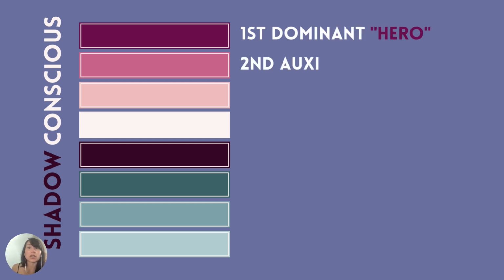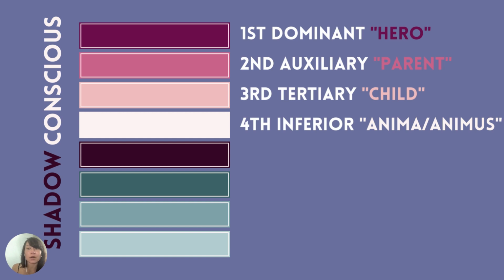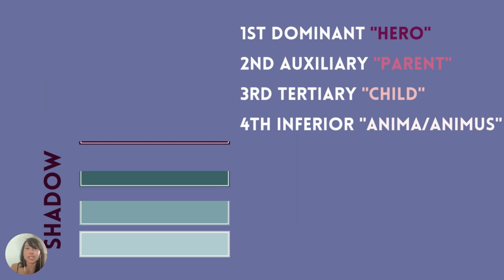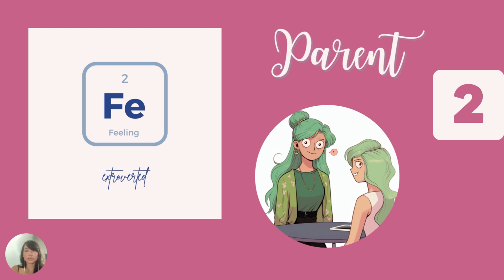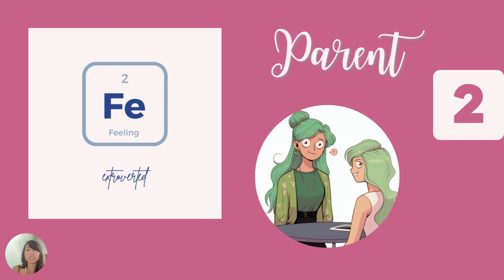INFJ Cognitive Functions (Introverted Intuition + Extraverted Feeling)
The Conscious Cognitive Functions of the INFJ Personality:
1. Hero - Introverted Intuition (Ni)
2. Parent - Extraverted Feeling (Fe)
3. Child - Introverted Thinking (Ti)
4. Inferior (Anima/Animus) - Extraverted Sensing (Se)
* Terms coined by Dr. John Beebe on archetypes of the cognitive functions
** These are Jungian cognitive functions, originally theorized by Carl Jung and published in 1921 "Psychological Types"

Thank you for checking out my channel! Please let me know if you have any comments, questions, or reQUESTs :]